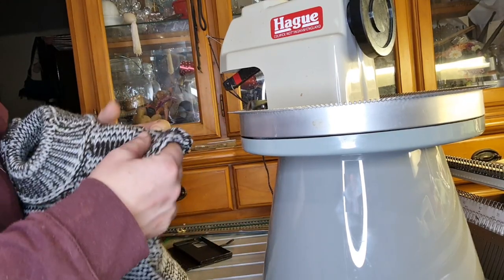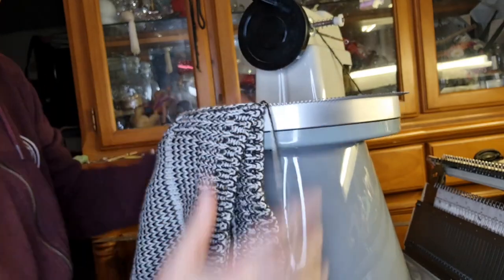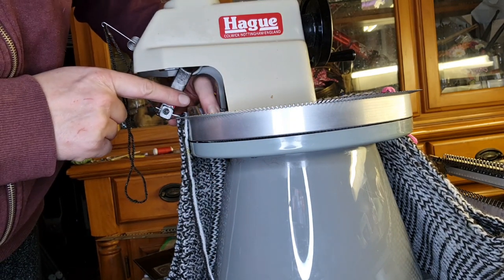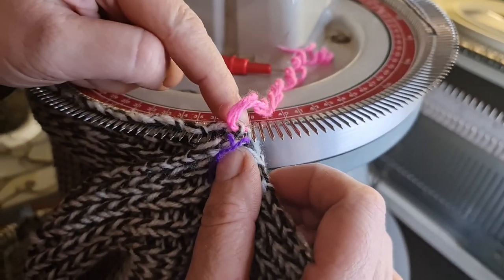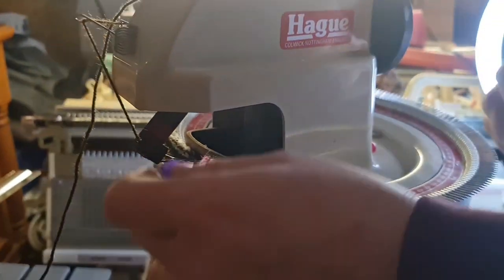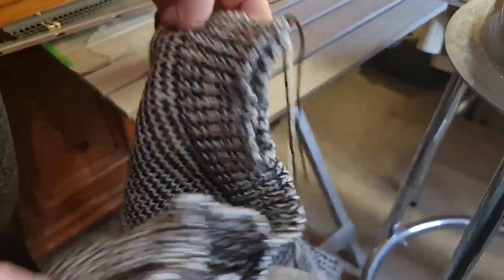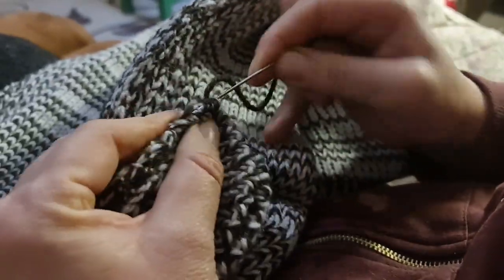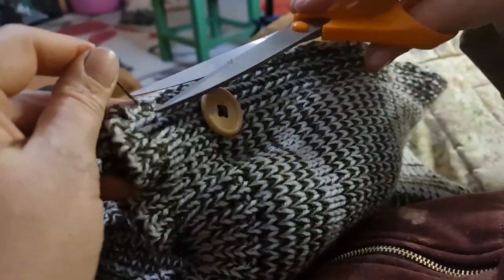Sewing up knitwear with Hague linker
How to finish off your knitwear with a linker